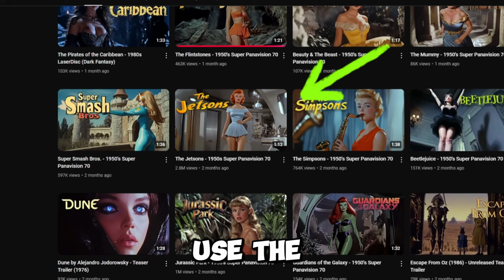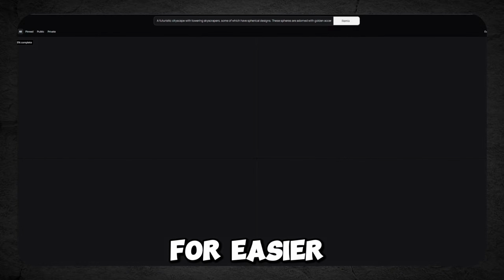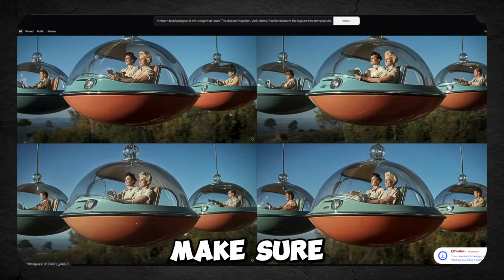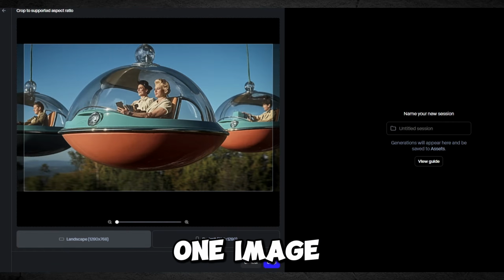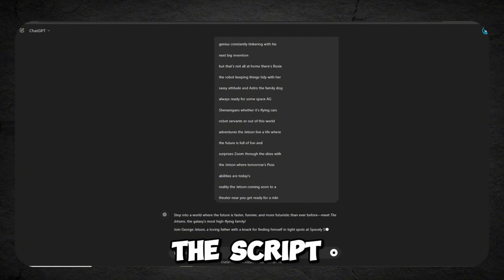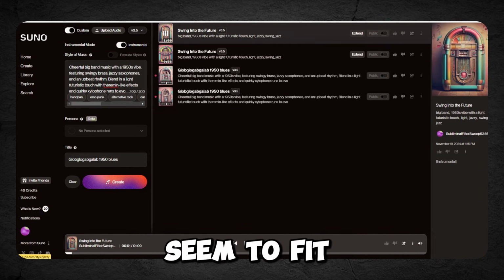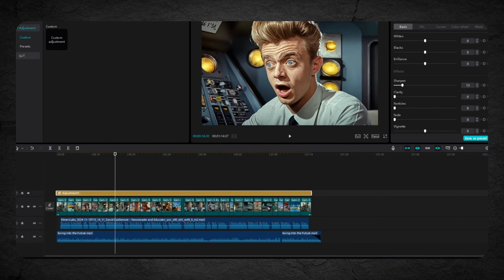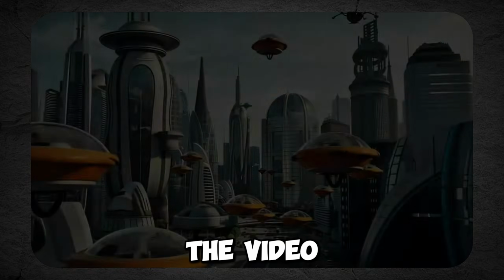I Found the Viral Profitable Niche 1950's Super Panavision 70 Ai Films – Full Course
Premium Full Guide 1950's Super Panavision & Dark Fantasy